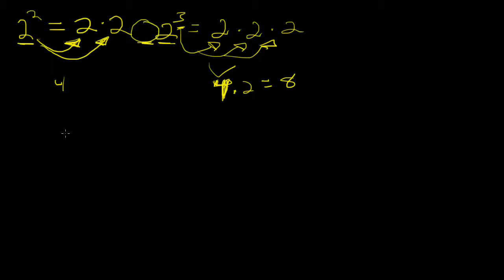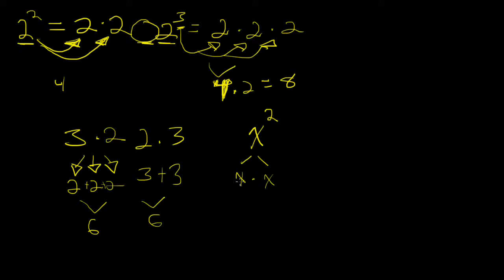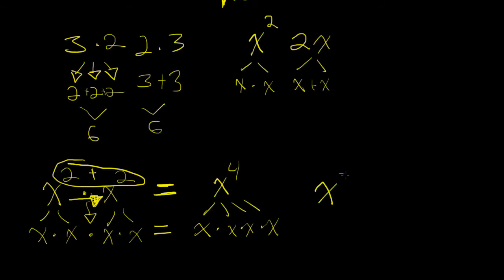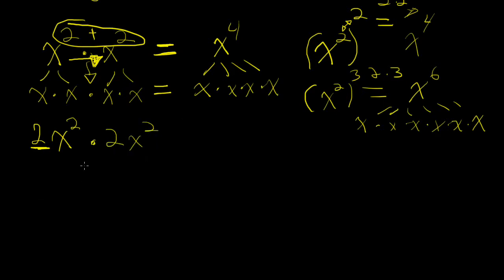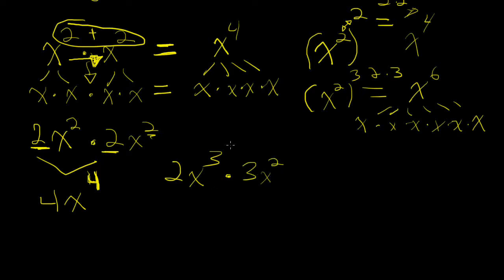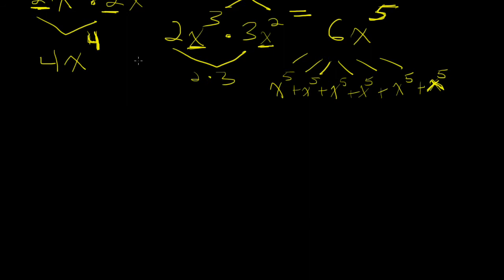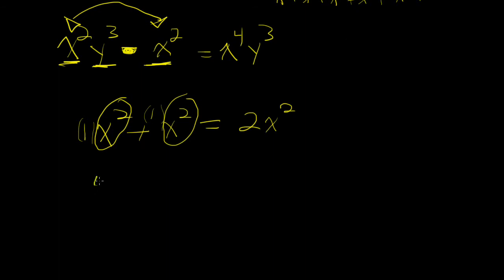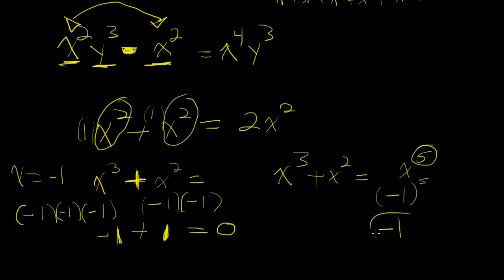Wellington Tutoring Working With Exponents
We go over how to work with exponents.